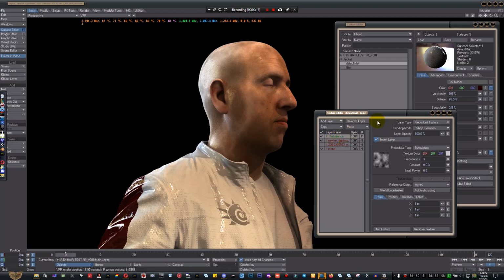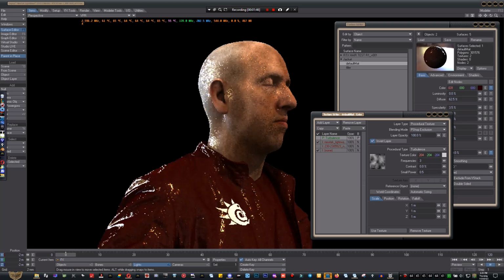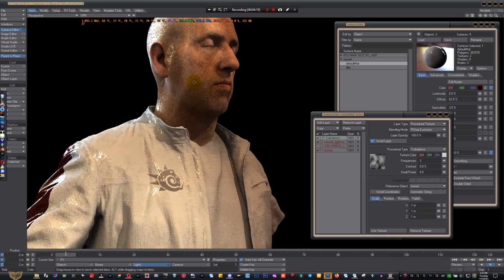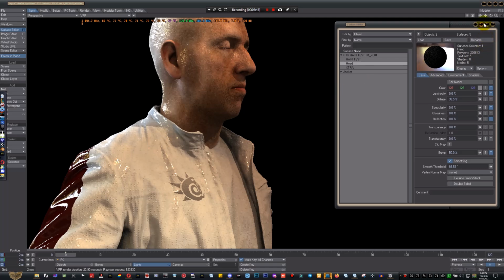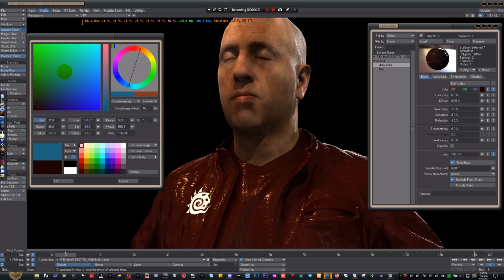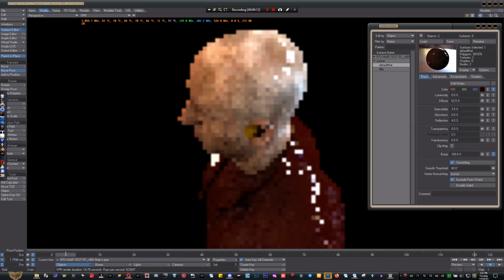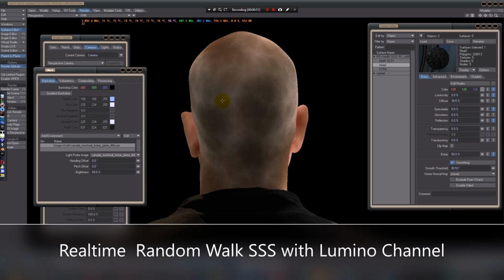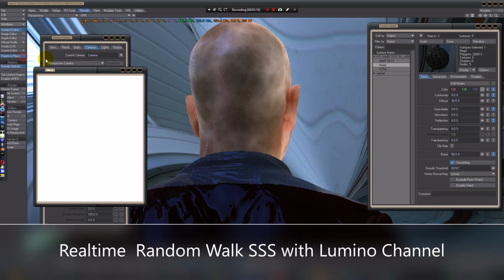Lightwave Engine | Lighting and Surfacing | Random Walk SSS